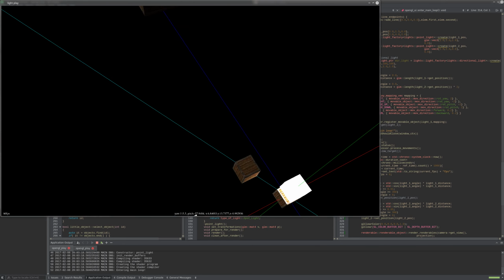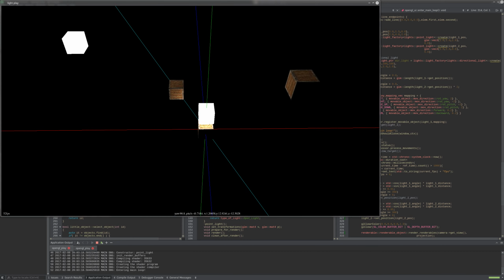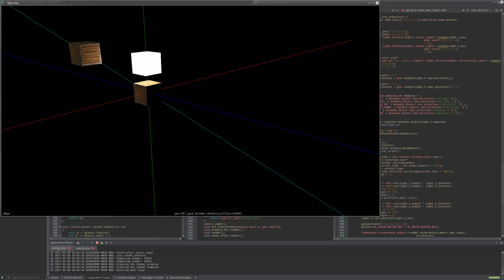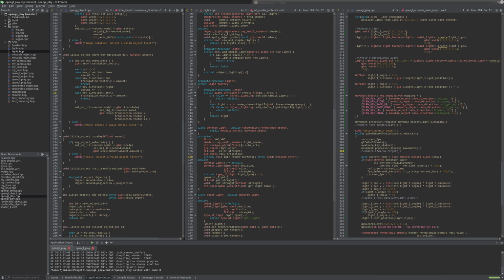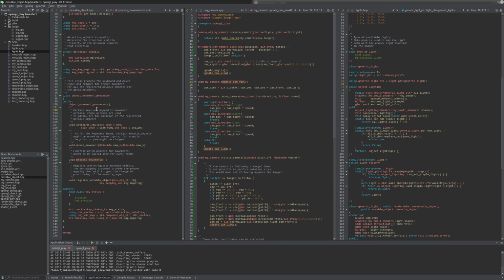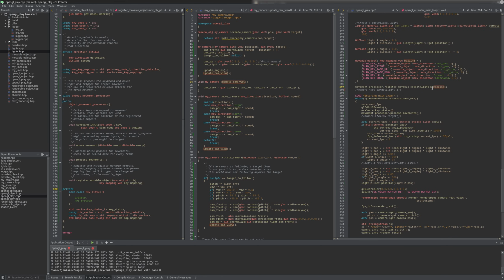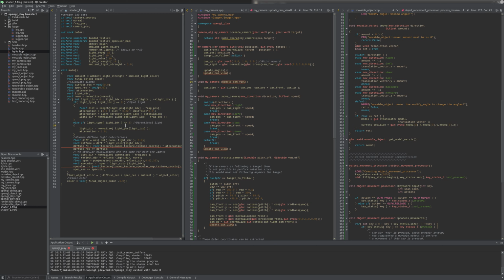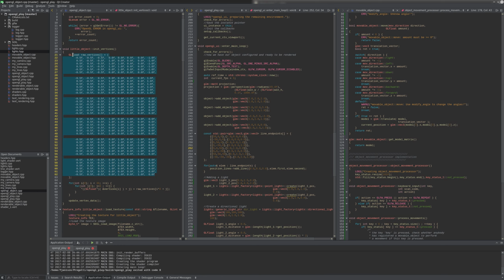OpenGL Graphic Engine: Some improvements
I've some new stuff to show in my graphic engine, mostly related with the lights, now there's a ways for creating directional lights and there are some improvements in the shaders.

There are also changes in the way movable objects are handled, plus additional other improvements. For details: